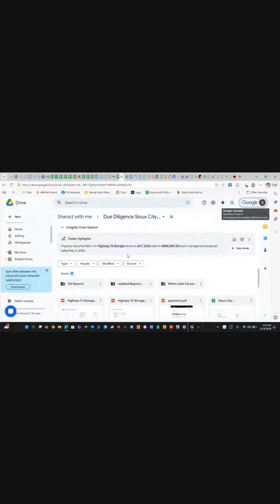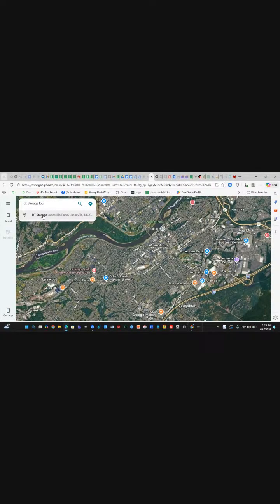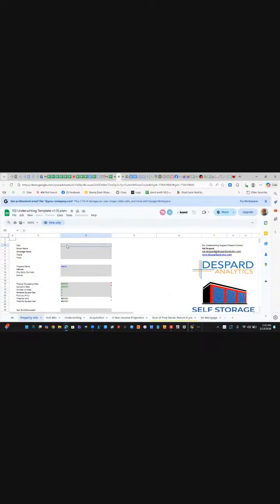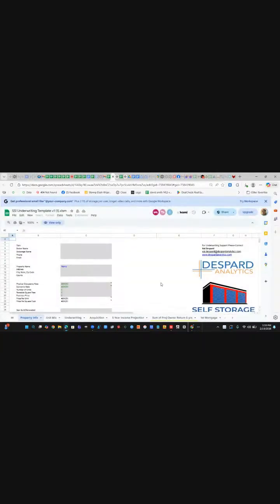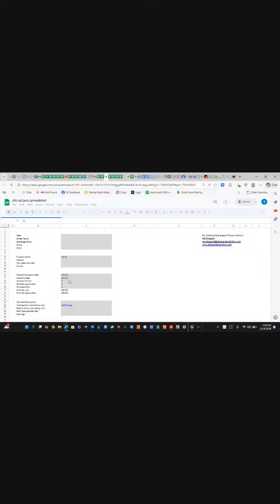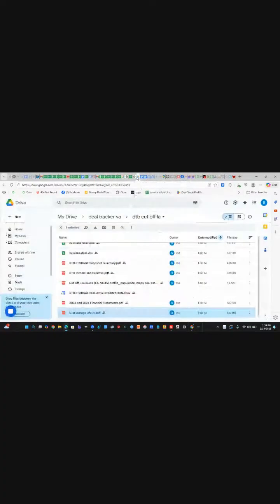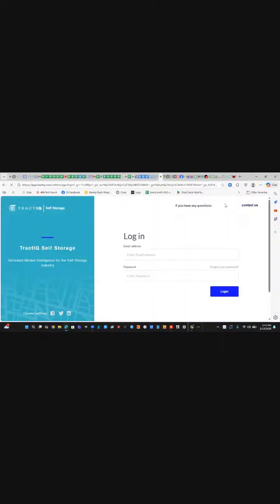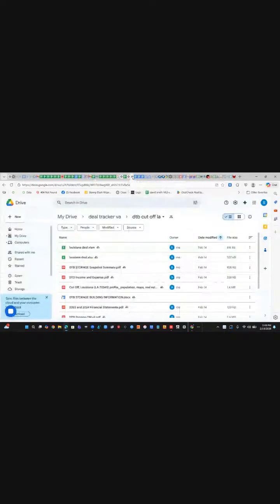Storage SSI Data Entry Process Video 📱